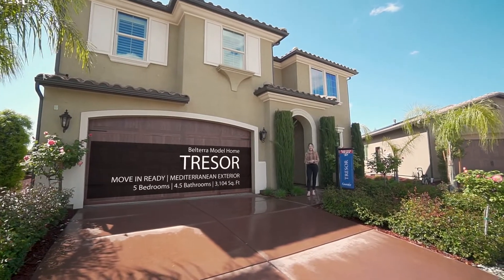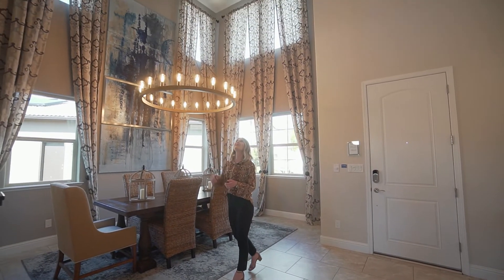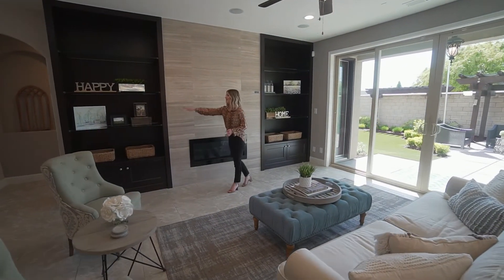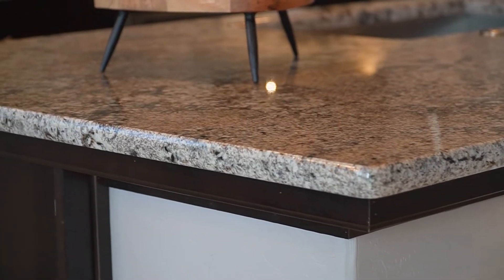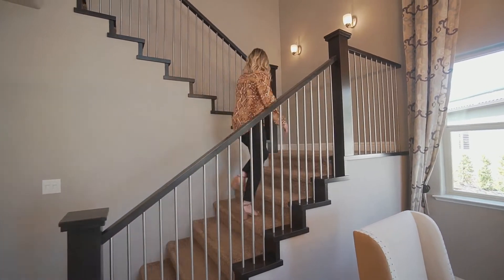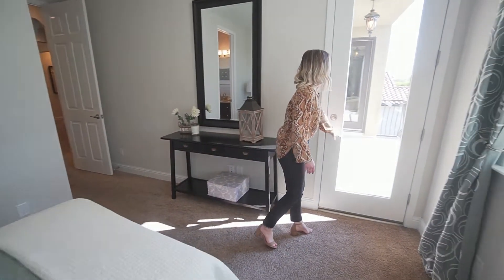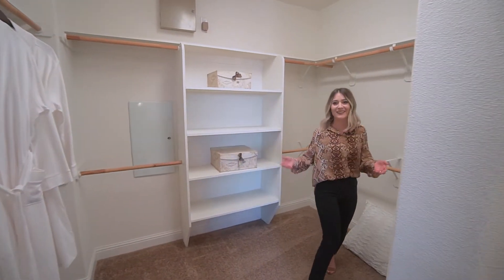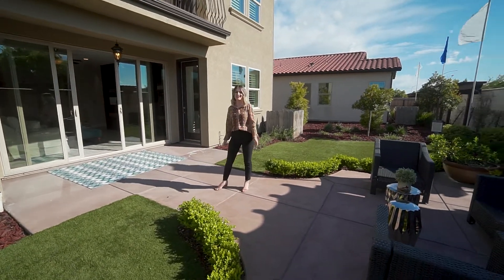(Model Home SOLD) | Tresor at Belterra | MOVE-IN READY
Make your new luxury home a Granville Home!

Located at Belterra
2745 N McArthur Ave.,

Floor Plan - TRESOR
Exterior - MEDITERRANEAN
5 Bed | 4.5 Bath | 2 Car Garage | 3,104 Sq. Ft

FEATURES
Audiophile Residence Package
Deluxe Interior Package
Grand Lofted Dining Room
Complete Appliance Package - Including Washer, Dryer, and Refrigerator
Upgraded Granite Countertops
Large Step-in Corner Pantry
Fireplace at Great Room
Jetted Tub at Owner's Bath
Upper and Lower Cabinets at Laundry
Cast Iron Utility Sink at Laundry
Upstairs Balcony
Landscaped Backyard
Exterior Flood Lights
Eco-Smart Technology
7kW Leased Solar System

ABOUT GRANVILLE HOMES

BUILDING WITH LOVE & PASSION SINCE 1977.
At Granville, building homes has been our legacy. But what is most important to us is why we build: We want to deliver the best quality of life possible to residents of the Central Valley. It is our hope that we can make this area a better place to live, work and play.

We have built over 5,800 homes in the Central Valley, spanning more than four decades. But what gives us an immense sense of fulfillment is knowing we are contributing to the improvement of schools, building healthier communities and helping to generate social awareness.

We are committed to this mission, and everything we do derives from our core principles. We know it isn't just about building a better home, but creating a brighter future for all we serve. Each of our homes will forever be known as a "Granville," and for this legacy we are grateful. We will continue to design, build and serve with love and passion.